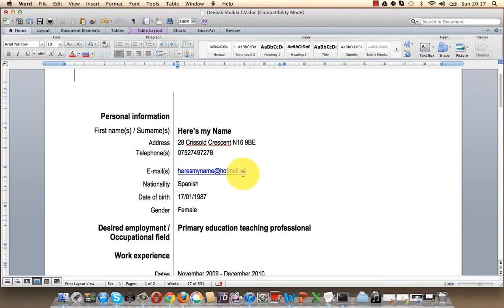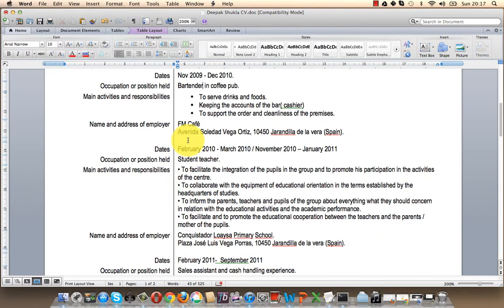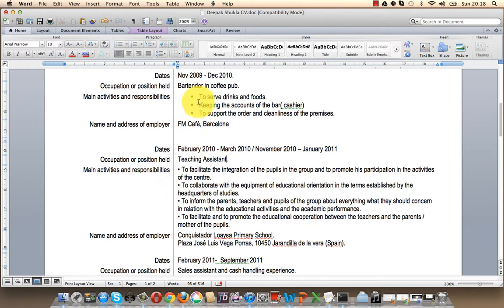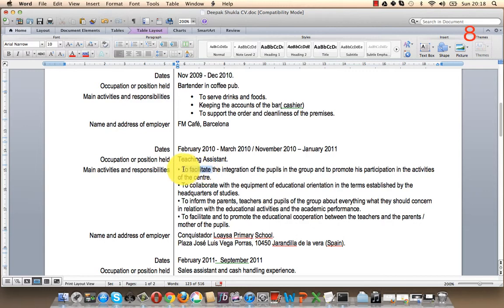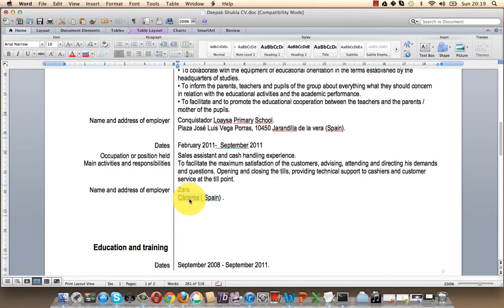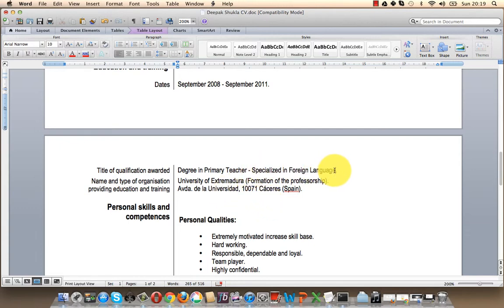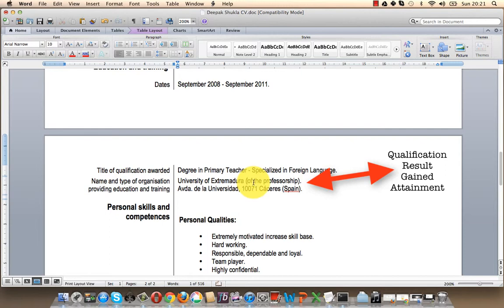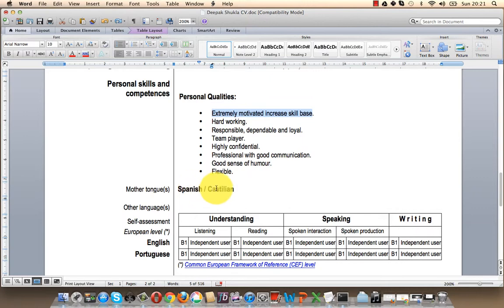Cv For London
Your No Shit Guide to Writing a CV!